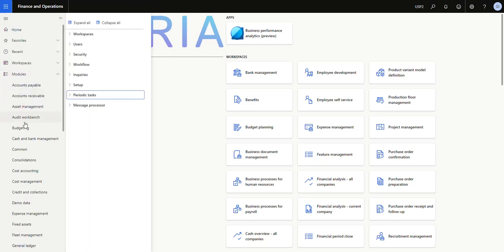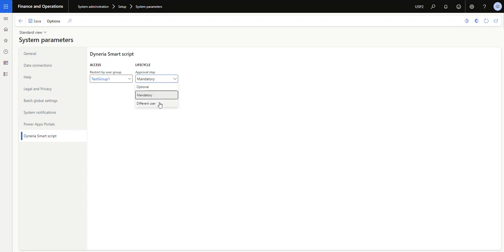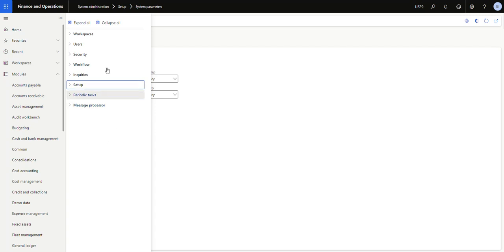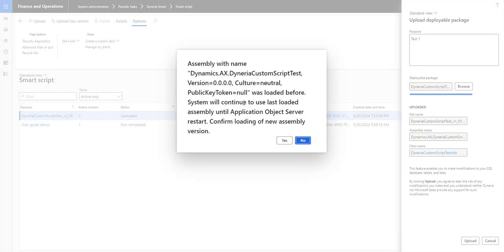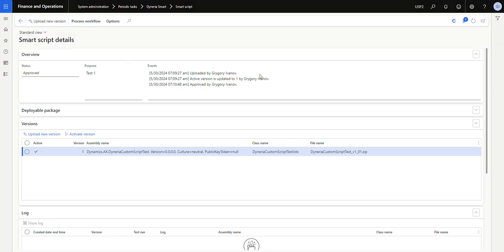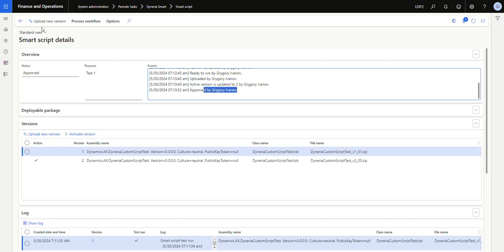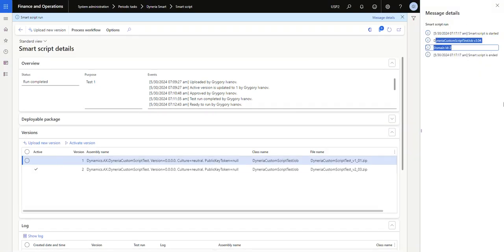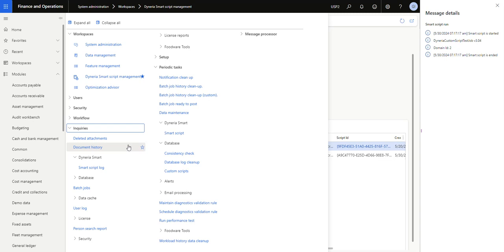Dyneria Smart Script Overview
Extension to your D365 Admin toolkit
Dyneria Smart Script introduces a reliable and robust way of working with your D365 data as D365 administrator. If you ever need to run data update scripts in your Production environment, schedule database maintenance, write a quick query involving complex business logic joins and calculations, or even just re-indexing certain tables with quick, direct SQL statements - this product is your must-have! We also include our database maintenance scripts that we use with almost every client to keep database indexing and performance in a healthy condition in the product package.

Key values of our product:

- Performance-optimized extension to the out-of-the-box D365 custom script function.
- Working with big chunks of data.
- Dedicated workspace role-tailored specifically for data analytics and data administrators.
- Traceability and history of each script execution.
- Versioning of each script for the better testing and execution experience.
- Approval functionality and user group limitations for the better control inside IT groups within the organization.
- Periodic database maintenance scripts are included into the product bundle.